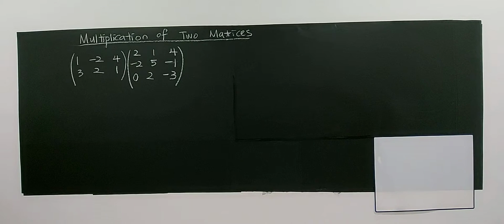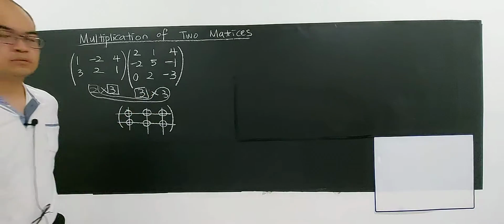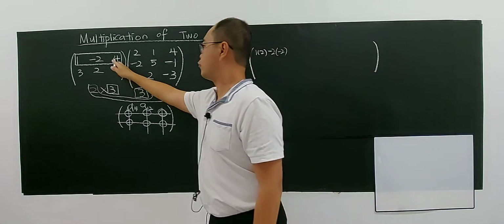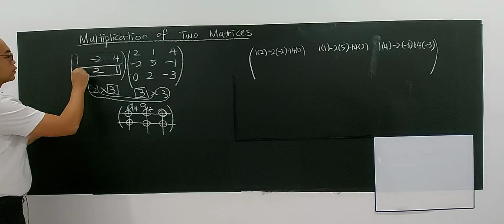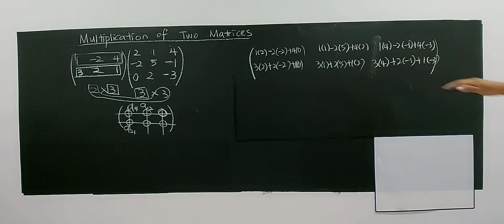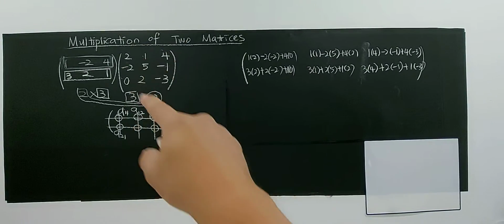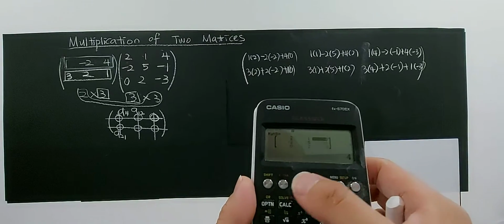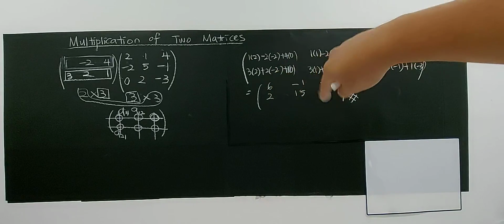SUBTOPIC 4.1: MATRICES (4)